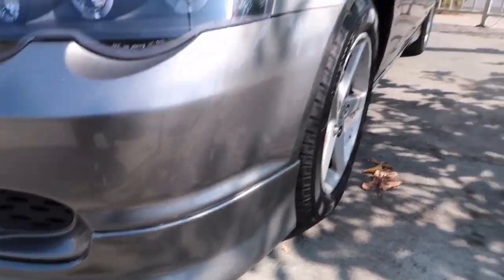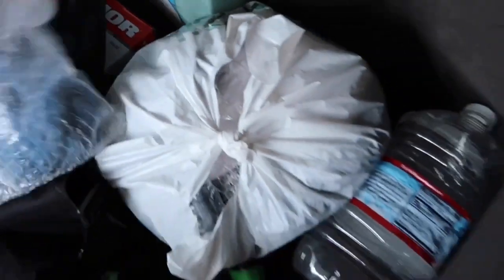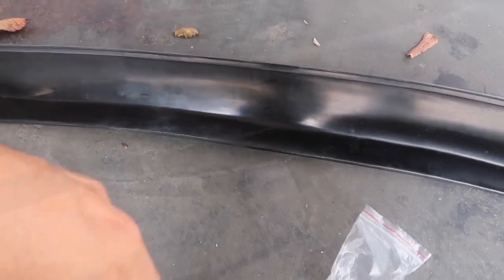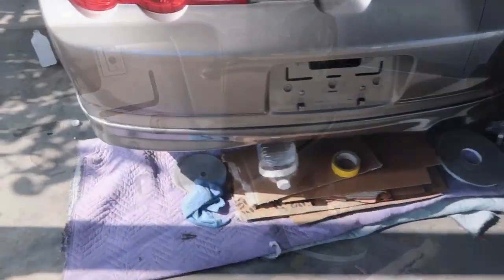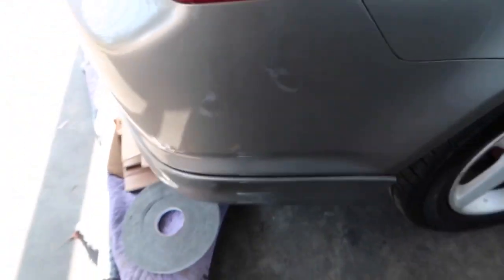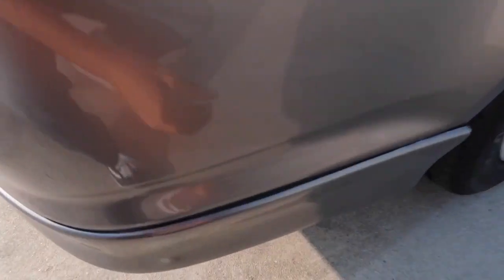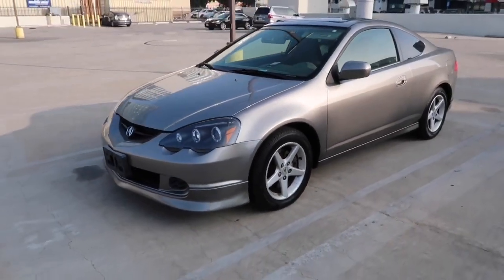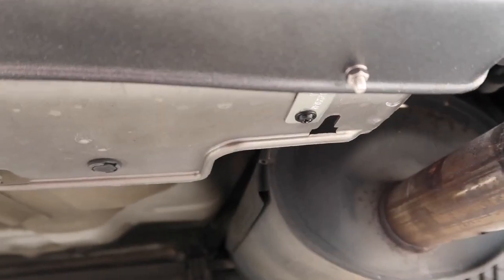Acura RSX “Integra Type R” rear lip Install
Couldn’t really show too much of the install, most of it would’ve been aids to watch. Took A LOT of time to put it on and make it look a little decent. Especially doing it alone sucked!

This replica Integra Type R lip isn’t an exact copy, but it looks damn nice 👍